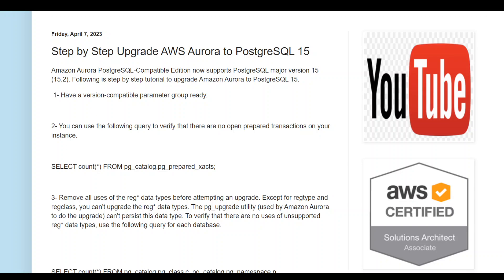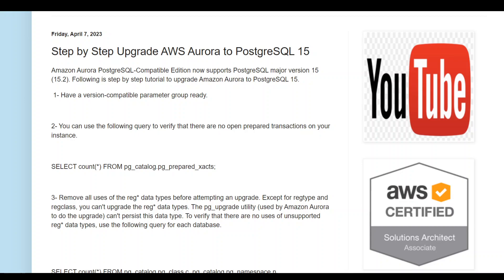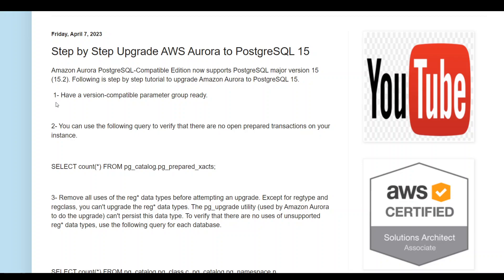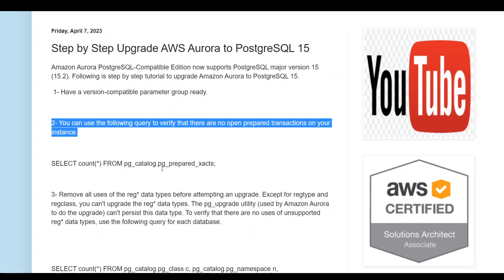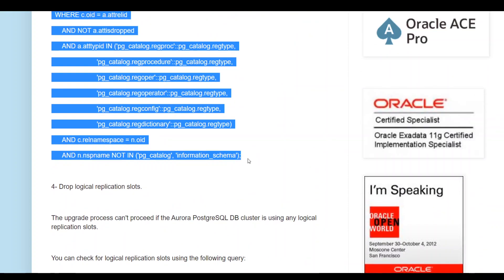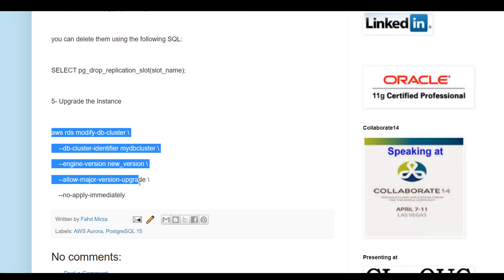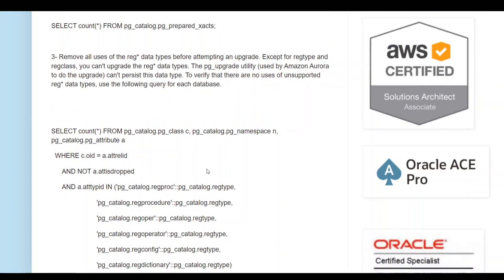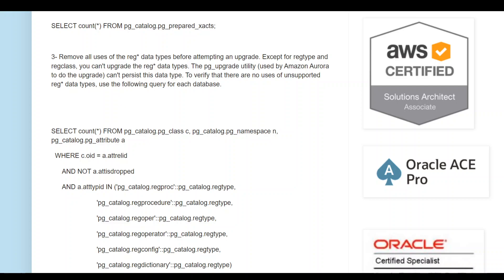Upgrade AWS Aurora to PostgreSQL 15 - Step by Step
This video goes through steps to upgrade PostgreSQL Amazon Aurora database with commands.